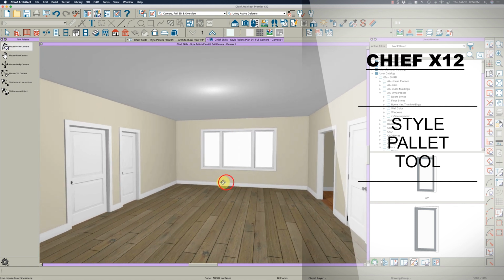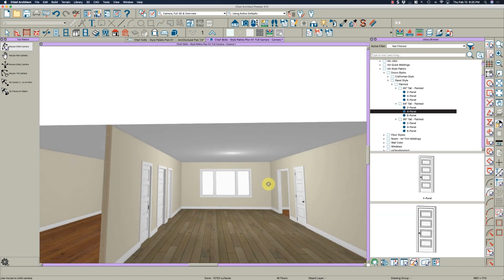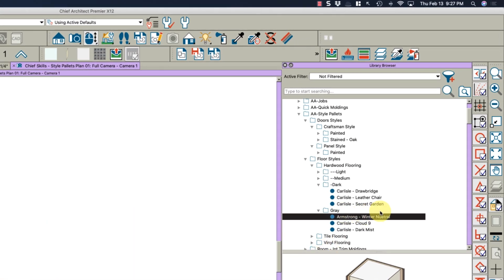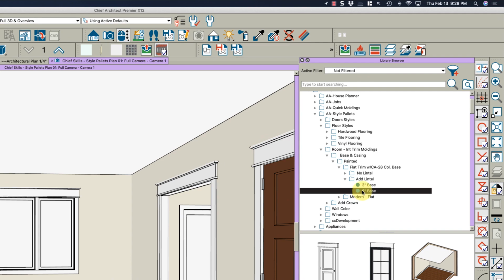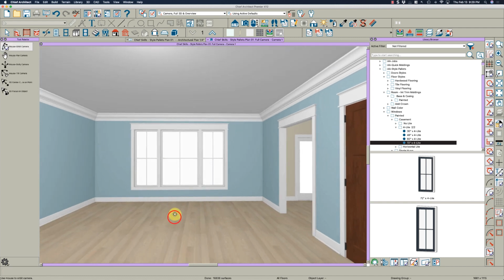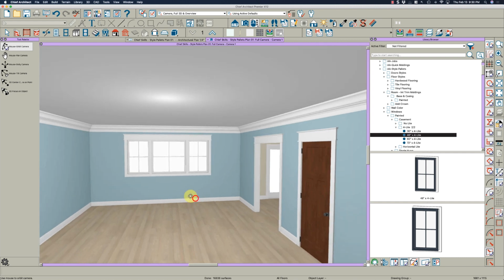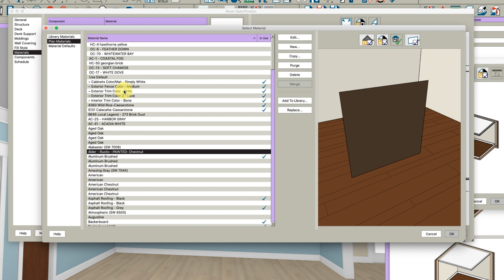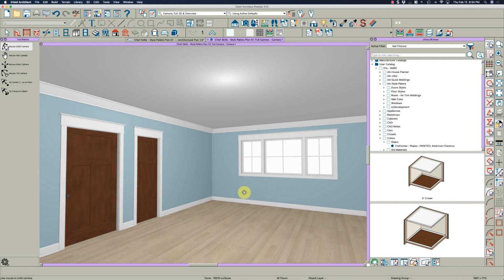Style Pallets in the new Chief Architect X12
In this video I do a short demonstration of the power of Style Pallets in Chief Architect X12.  This is an amazing new feature and a great time saving tool.  You can save your Style Pallets to your library and reuse over an over.  It is a great new feature.